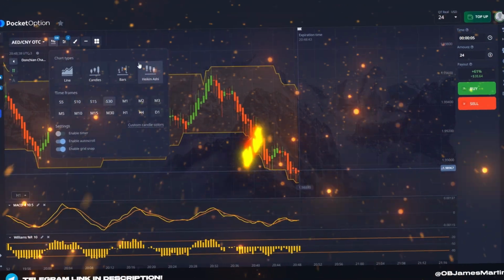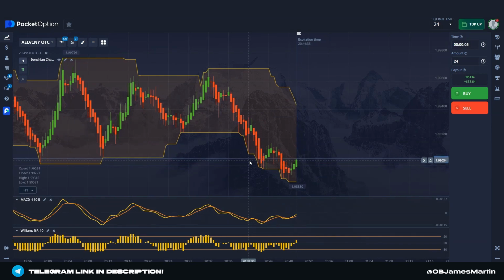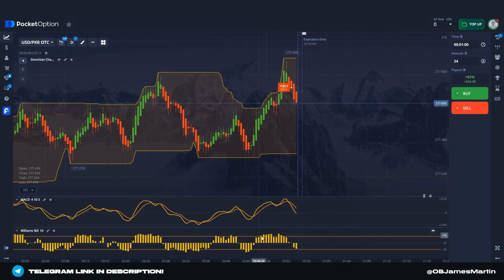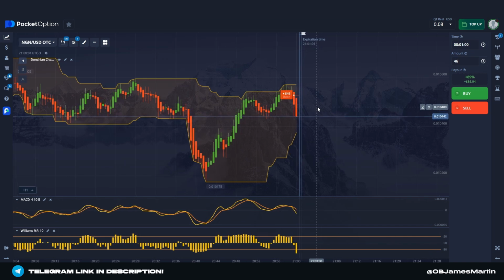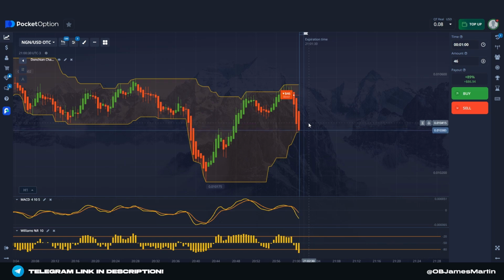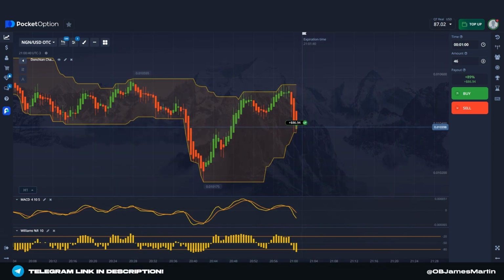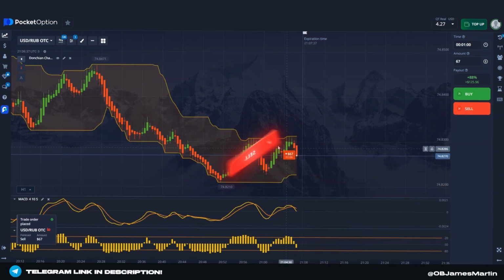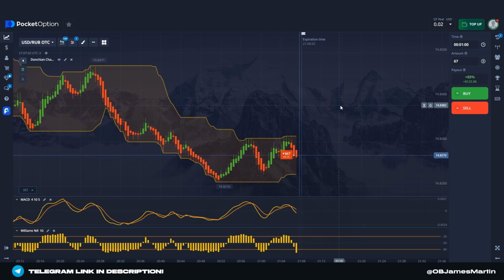$24 to $14,378 in minutes | A LOW Risk Binary Options FLOW on Pocket Option That Delivers in 2025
💥 Turned $24 into $14,378 in just minutes using a LOW-RISK Binary Options Flow: Donchian + MACD + Williams %R 📈⚡️. It’s one of the cleanest and most effective strategies I’ve tested in 2025 — no stress, no guesswork.

Donchian Channels help you spot breakout zones, MACD confirms the momentum, and Williams %R refines your entry timing.
With this setup, I was able to grow from $24 to over $14K smoothly and confidently 🧠🚀

🔑 In this video, you’ll learn:
✔️ How to combine Donchian + MACD + Williams %R step by step
✔️ The exact settings I use for smart and safe entries 🎯
✔️ How to avoid beginner mistakes and stay in control

📊 Also on my channel:
🎥 Real trades explained in a simple way
📘 Strategies built for small accounts
💬 Mental tips to manage emotions and protect your capital